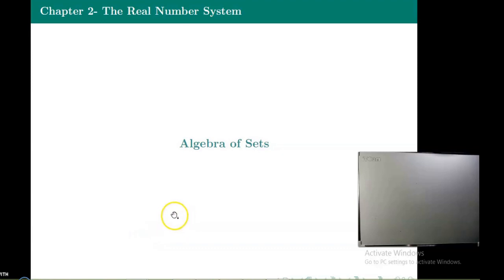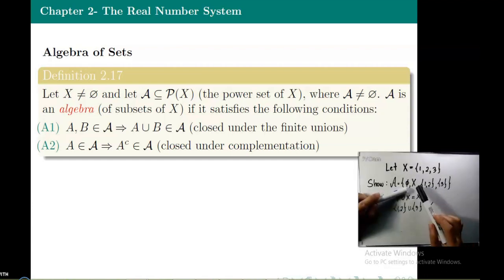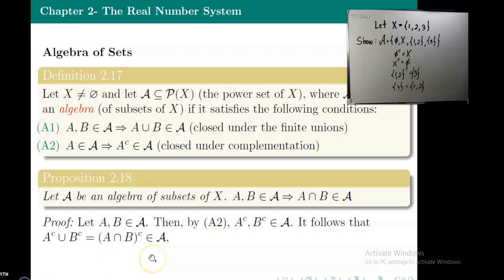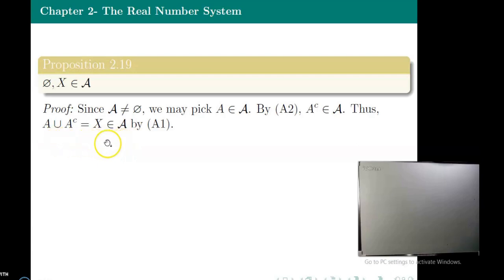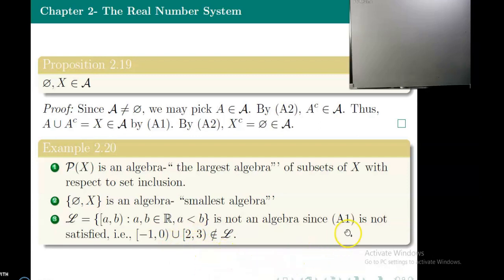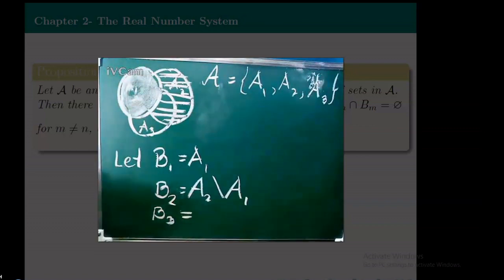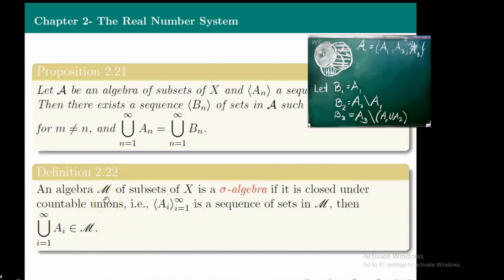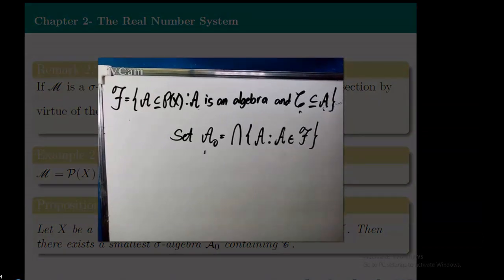Algebra of Sets | Real Analysis